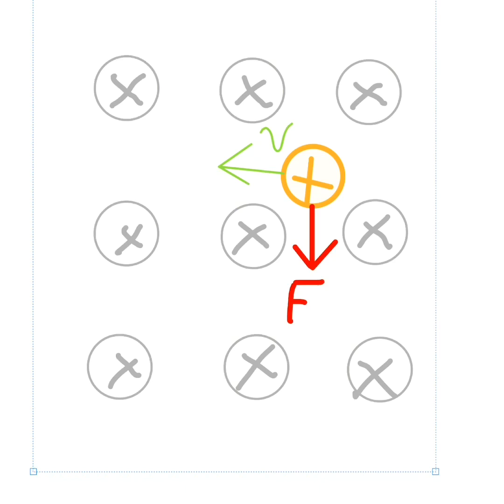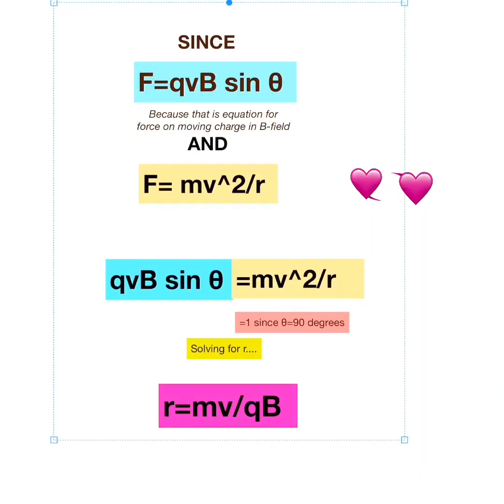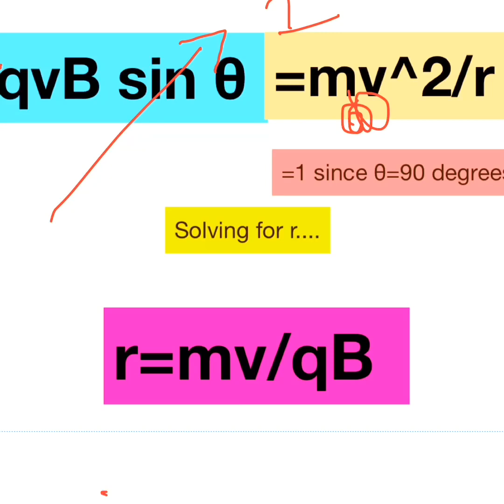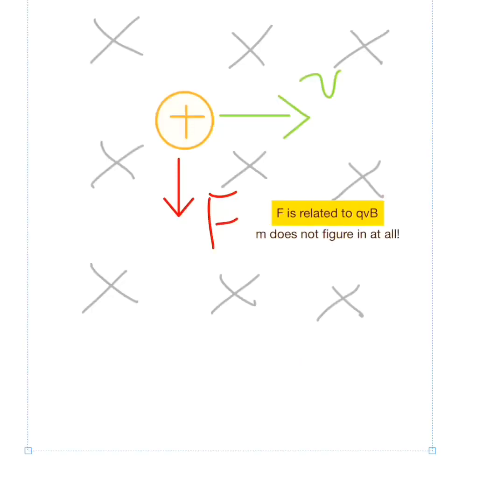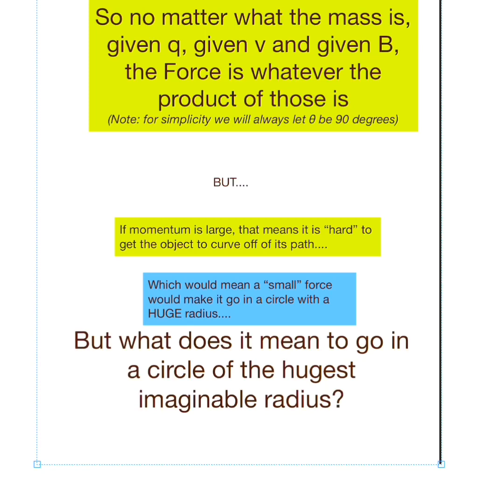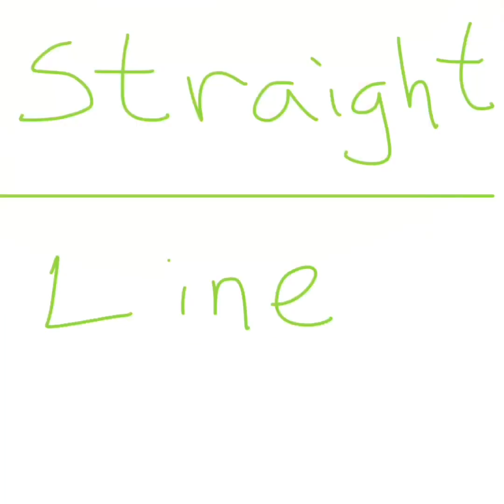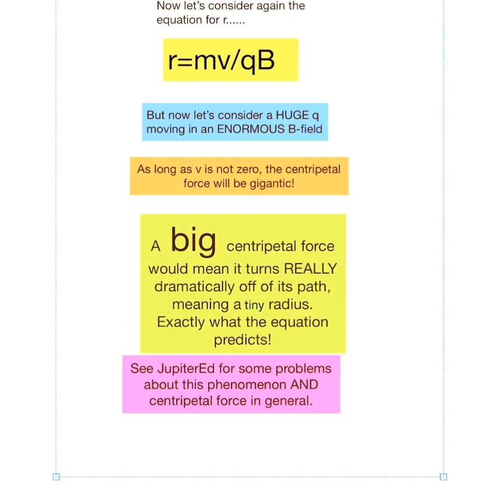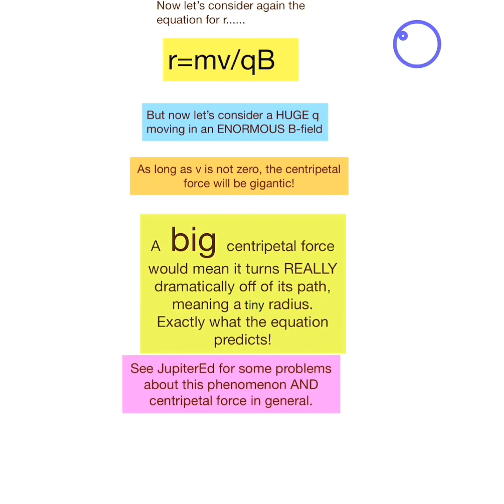Fb as Fc: equation and implications